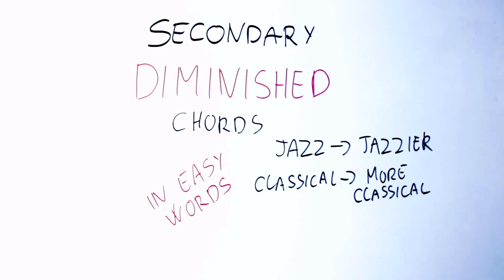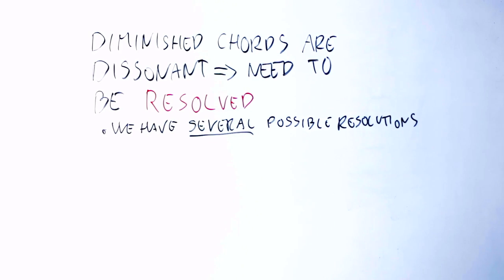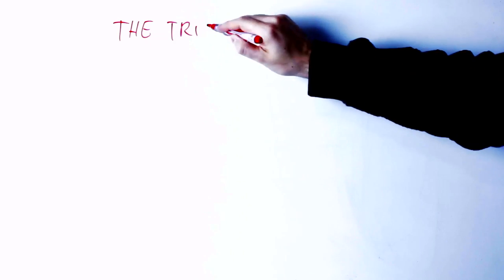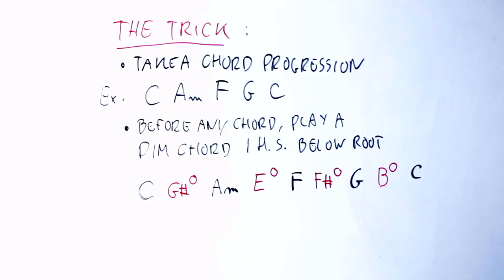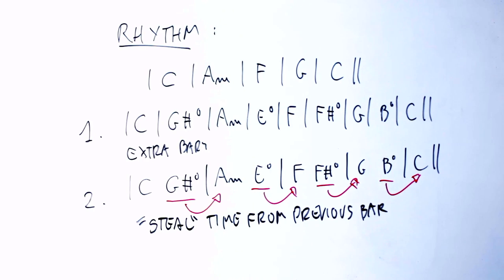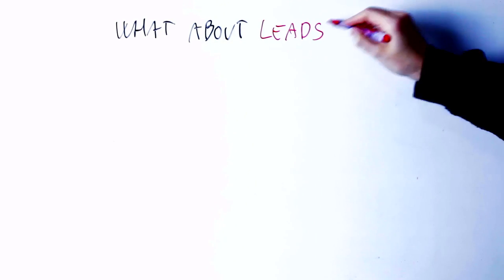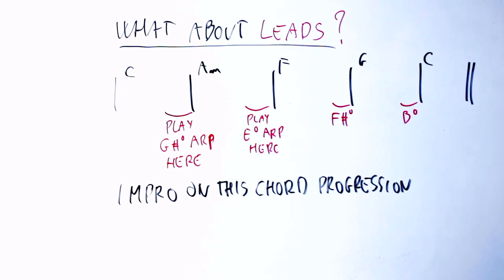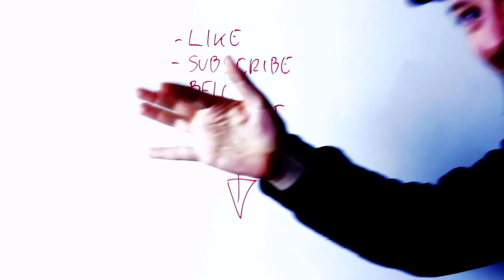GORGEOUS Chord Progressions With Secondary Diminished Chords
There are many ways a song can come to be.

Sometimes inspiration strikes and the song comes out of your guitar fully formed. You just need to press "rec" and you are done. Great!

But sometimes - in fact most of the times, if we are to be honest - songs don't come out this simply.

In this case we all want to heed the wise advice of sir Paul McCartney: "take a bad song, and make it better". Start with the ideas you have... and transform them until they sound great.

To do that, it's very useful to know several tricks to transform chord progressions to do your bidding

So... what if there was a trick that makes any simple chord progression sound much much better with next to no effort?

This trick will make progression made by triads sound 'more classical' and any Jazz chord progression sound 'more jazz'

Would you like to learn it?

(Honestly I would be surprised if you said 'no')

This trick involves a few diminished chords, and knowing how to resolve them - all things that I explain in the video above.